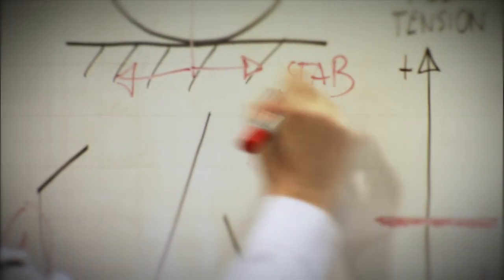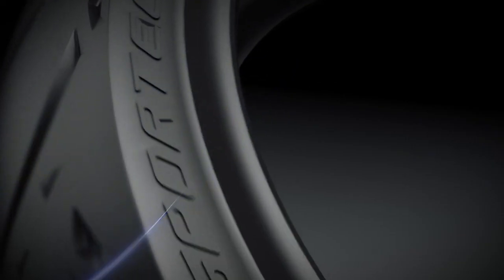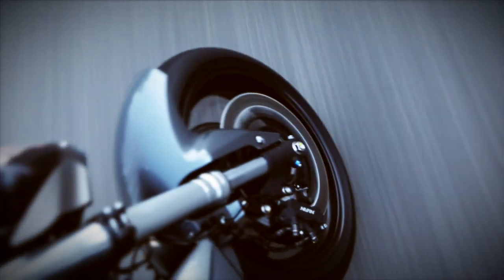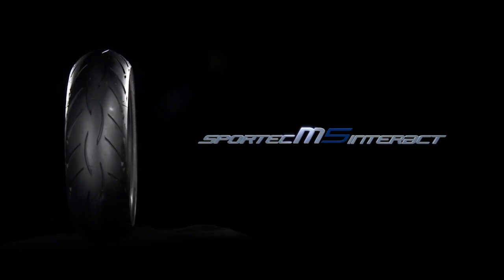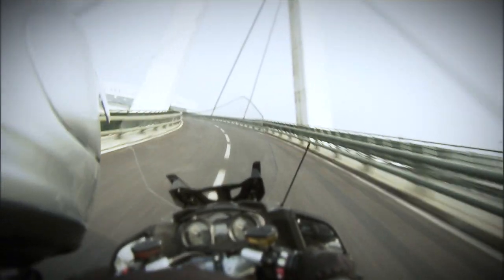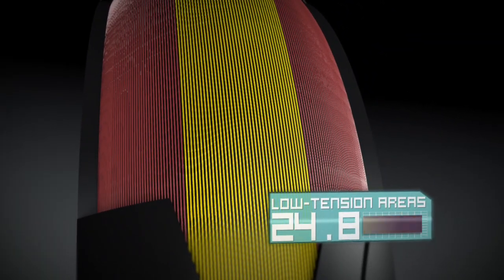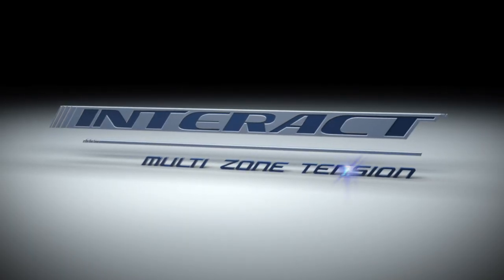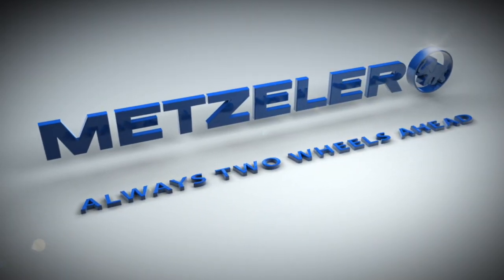Metzeler Interact Technology - English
Interact is the Multi Tension Technology allowing Metzeler tyres to offer the best performance in every condition. Mileage, grip, handling... the differentiated tensions of the steel belt placed underneath the compound gives a tailored performance.